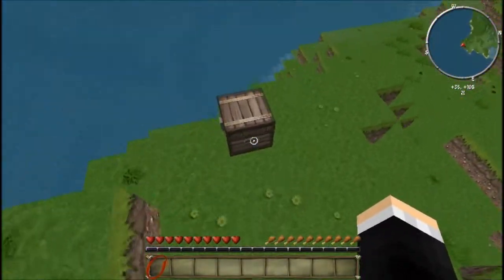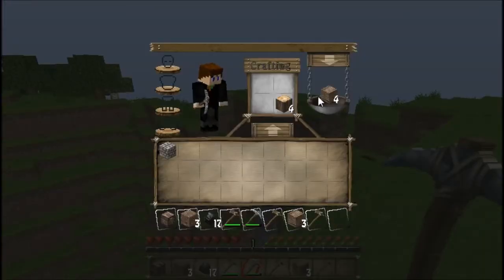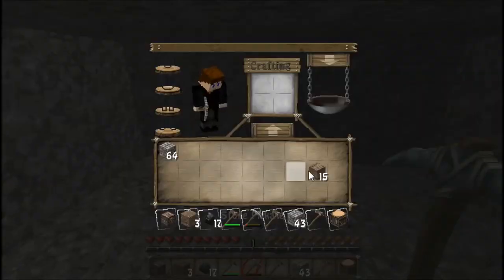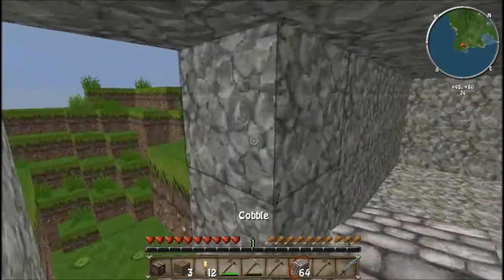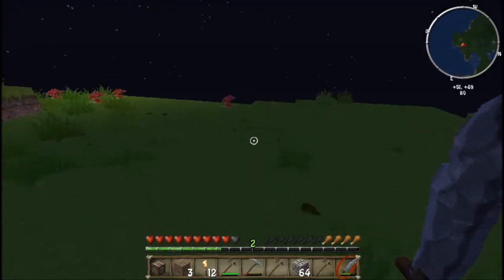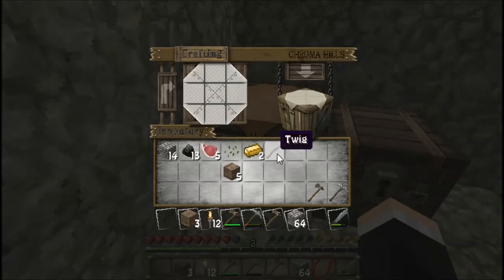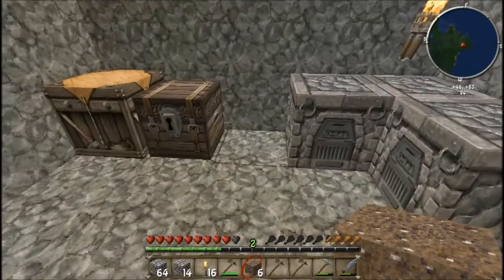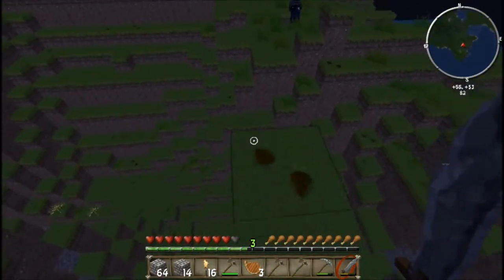Dalek Mod Reborn - Part 1: Hellooo!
Welcome to my new Dalek mod lets play series!